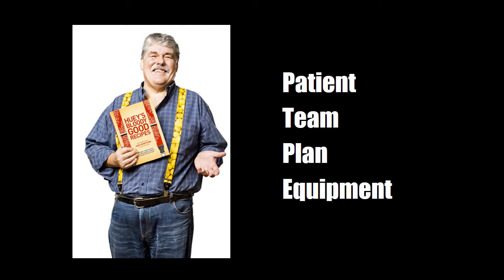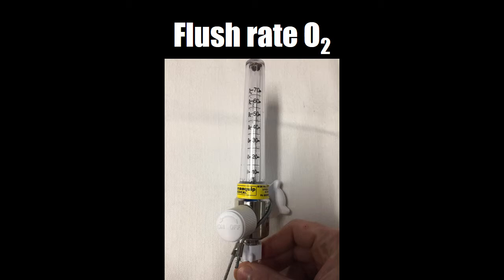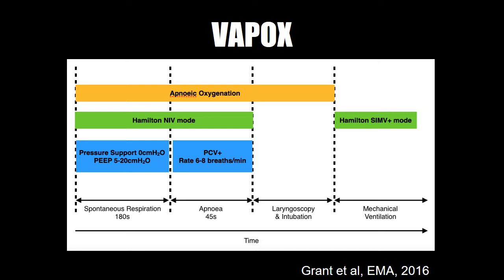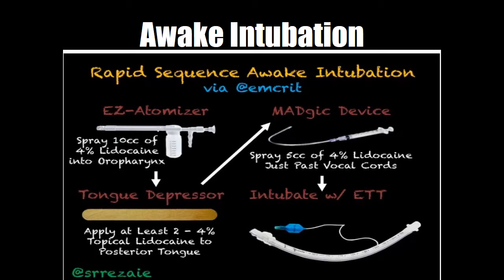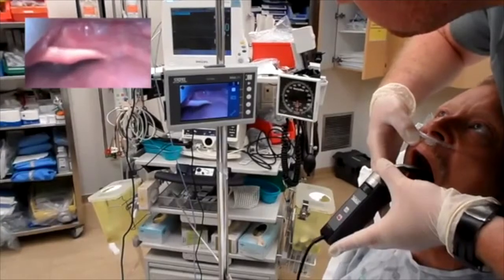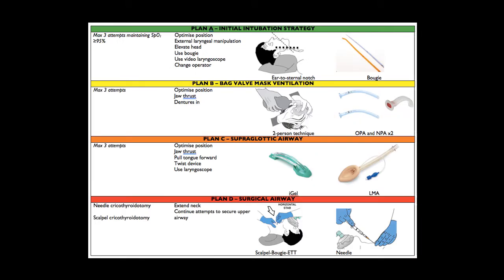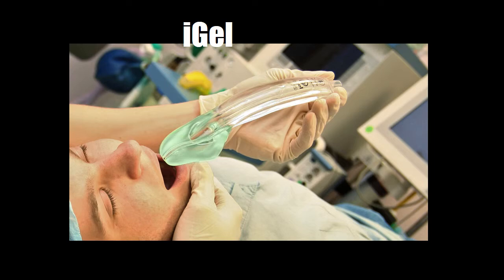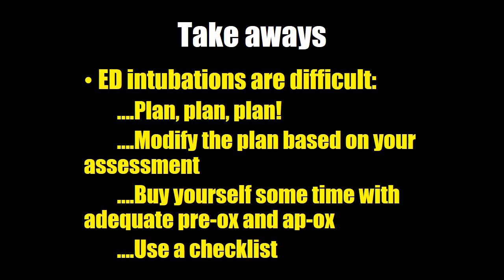RSI update August 2017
SMS education session - Western Health Emergency department
August 2017
Dr Stacy Turner FACEM